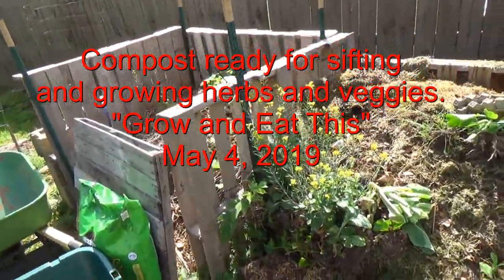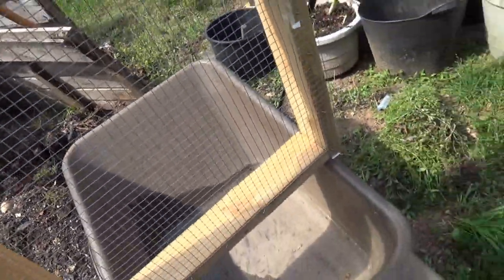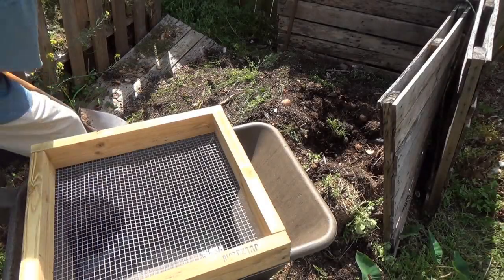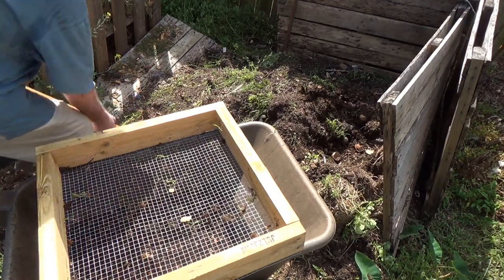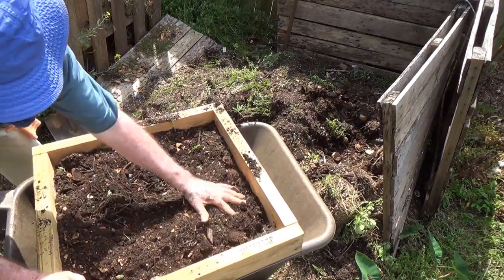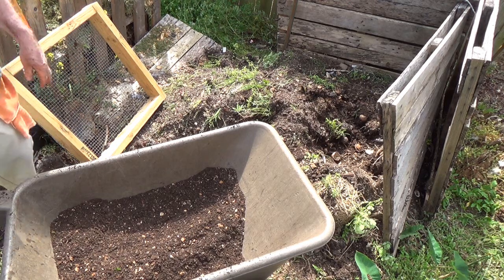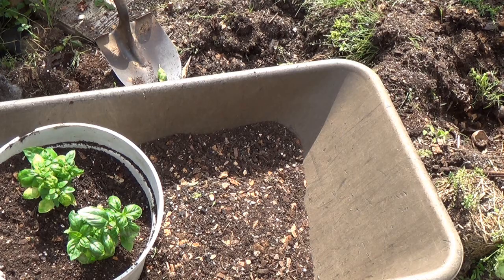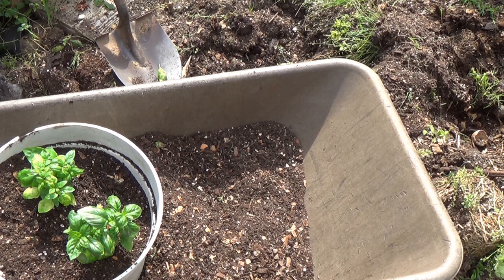Compost Sifting DIY Compost Sifter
Sift your compost for the greatest potting soil and seedling pot material. Build a DIY sifter for a couple of bucks. Compost is the best soil. Make good use of it.